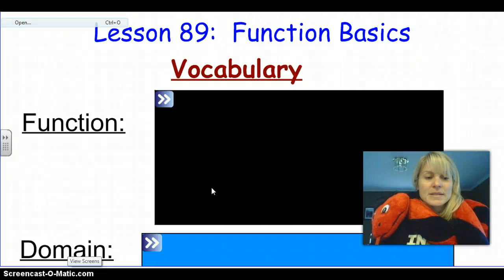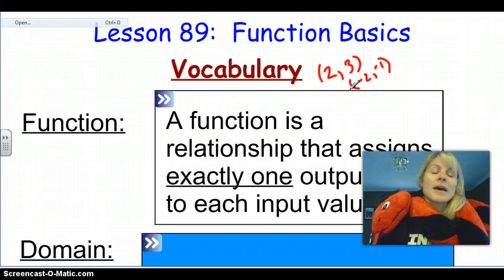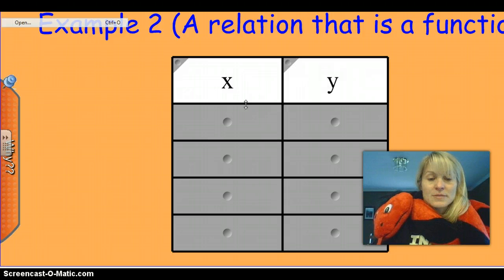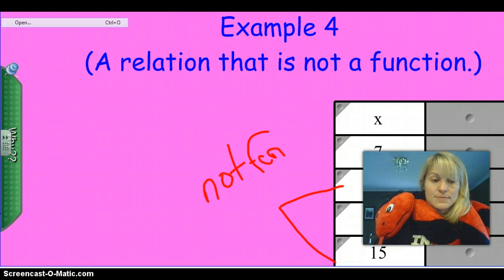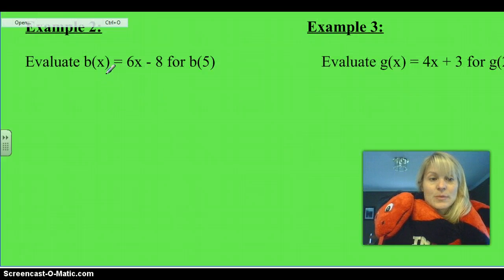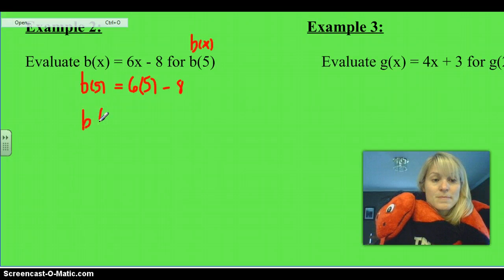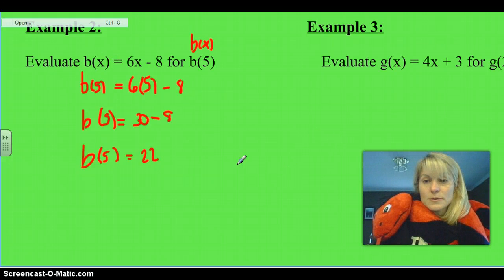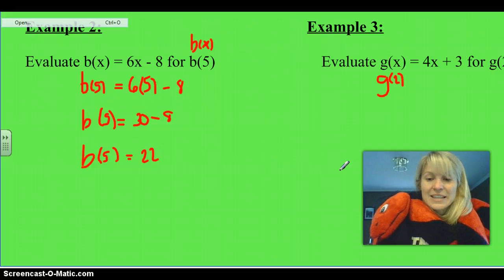Function Basics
Solving f(x)